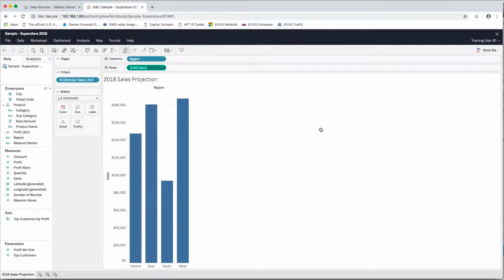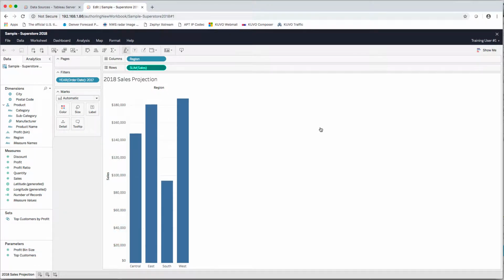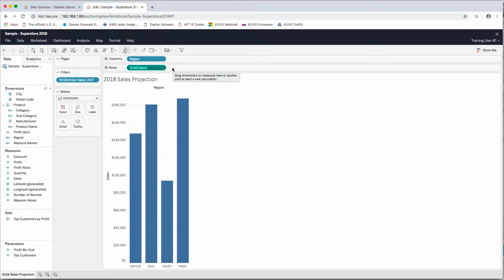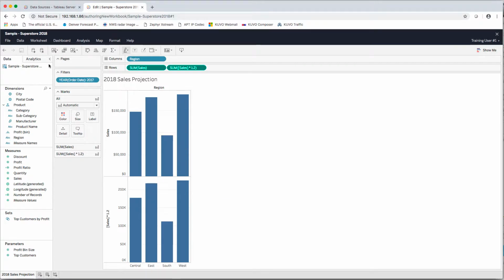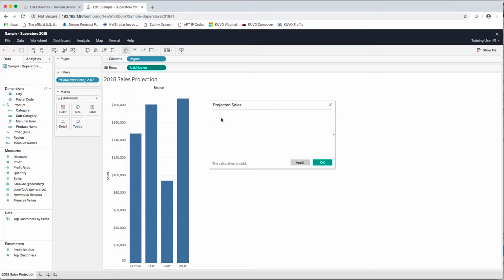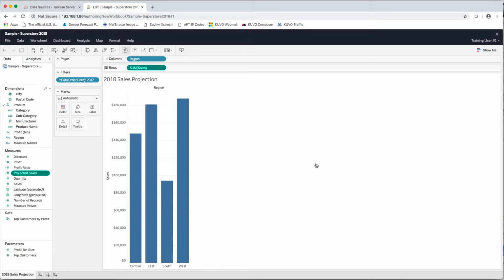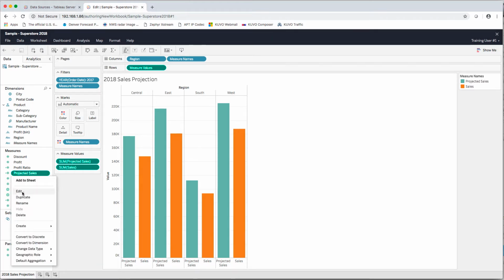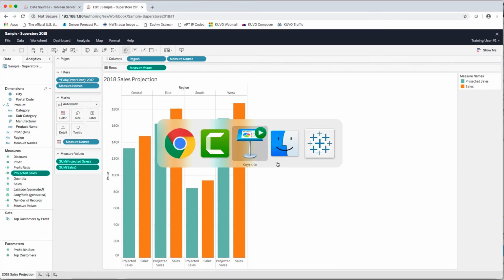VirtualTableauTraining.com - Calculated Fields #1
You’ll soon find that the data source you’re analyzing won’t provide data that fits your specific needs. No problem! Using the Tableau calculation language, create your own fields to customize information
to meet your exact requirements.

You’ll learn:
• Ad-Hoc Versus the Calculation Editor
• Parts of Calculated Fields
• Calculated Field Data Types
• Aggregation Options